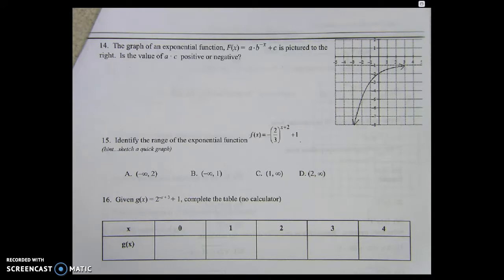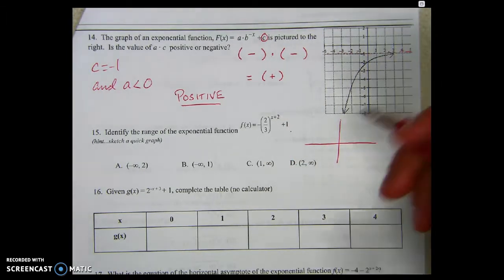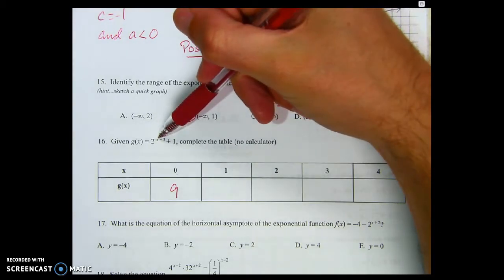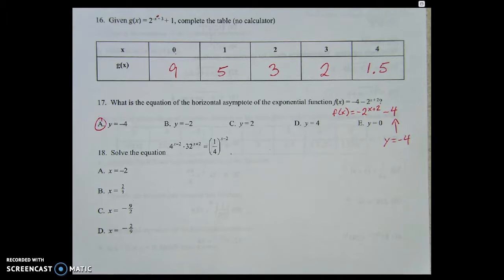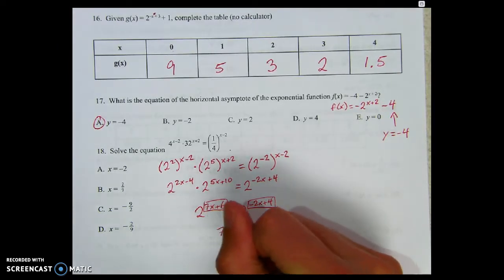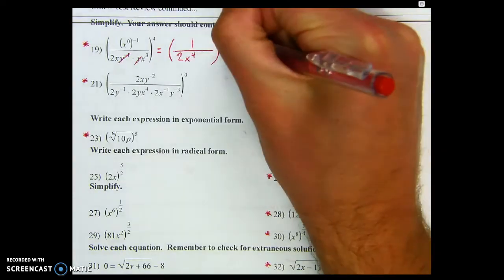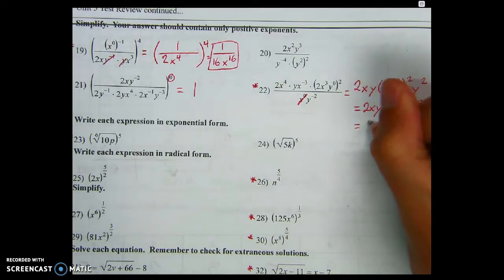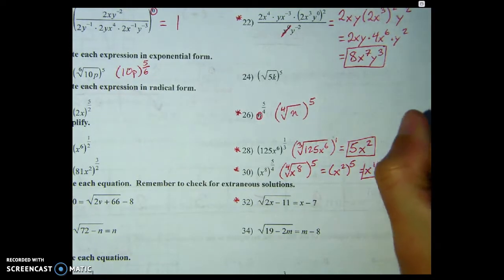Unit 5 Test Review pgs 3 & 4 (PART 1)